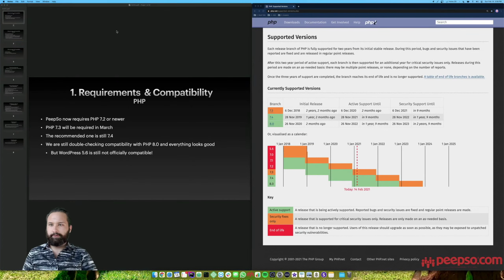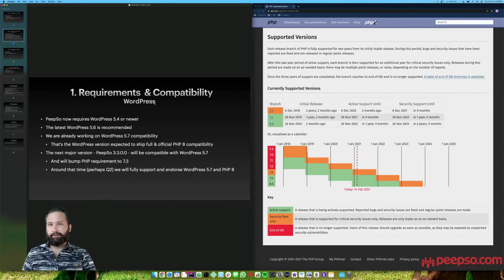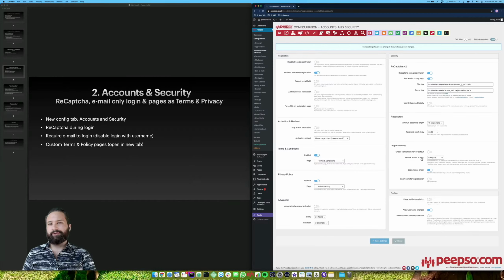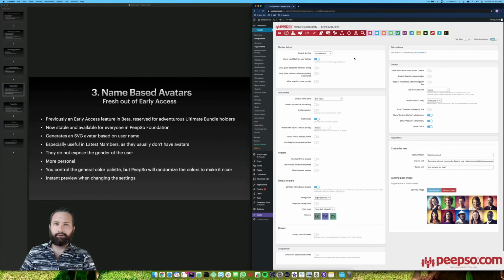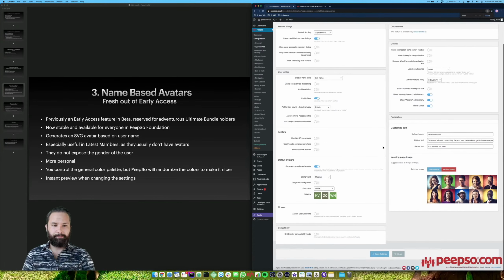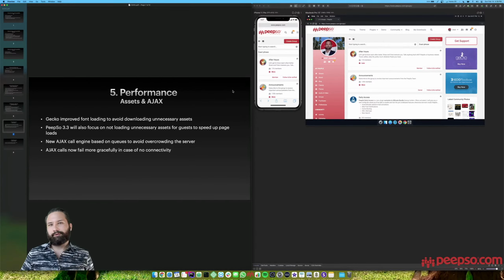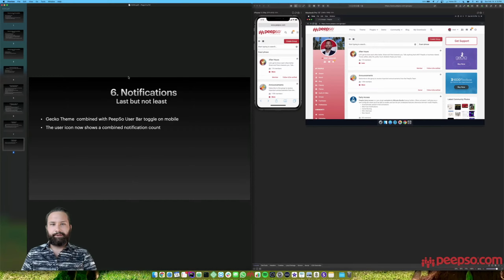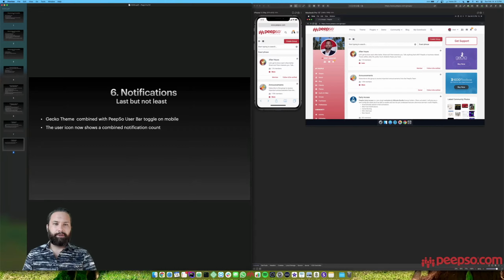PeepSo Major Release: 3.2.0.0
Release notes and commentary on the latest PeepSo 3.2.0.0 update.

1. PeepSo 3 now requires PHP 7.2 and WordPress 5.4 but we recommend PHP 7.4 and WordPress 5.6
2. Improved security and user flows with ReCaptcha on login, e-mail only logins and custom Pages as Terms & Privacy
3. Name Based Avatars to generate a personal avatar for users who did not upload their own
4. Closed groups are now called Private and ew changed how group search works
5. Improved performance with better frontend asset loading and AJAX queueing engine
6. Notification count now shows in the “little guy” toggle on mobile devices